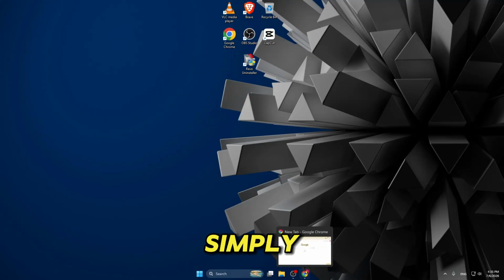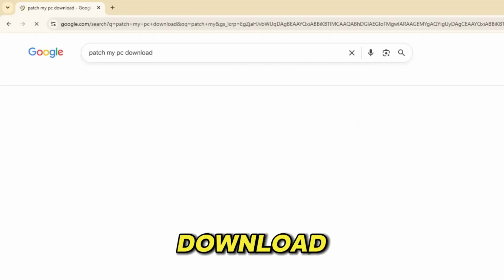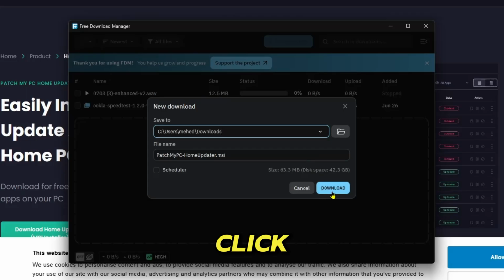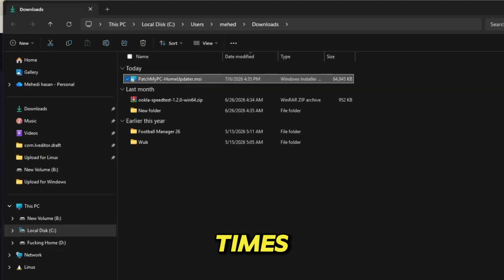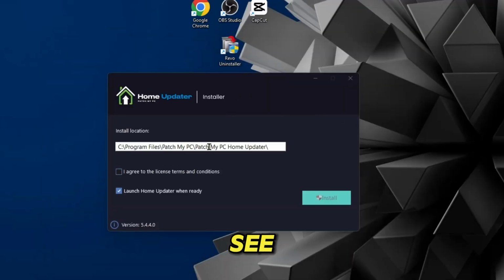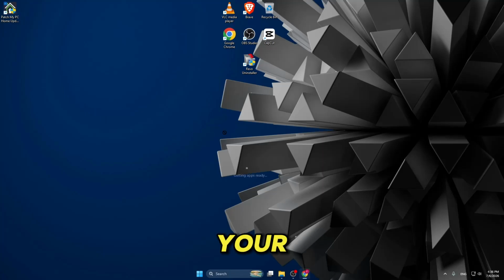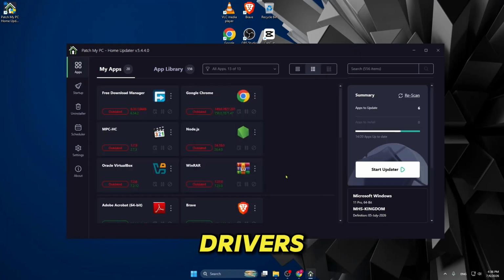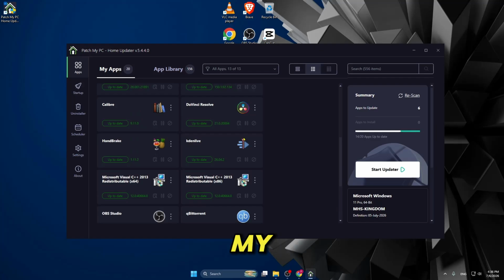How to Download & Install Patch My PC on Windows 11 (2026 Guide)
Want to download and install Patch My PC on Windows 11? In this step-by-step 2026 tutorial, I'll show you how to download Patch My PC Home Updater from the official website, install it on your PC, and use it to update all your installed applications with just a few clicks.

Patch My PC Home Updater is a free Windows utility that automatically scans your computer, detects outdated software, and installs the latest updates for hundreds of popular applications. It's one of the easiest ways to keep your PC secure and up to date.

Download Patch My PC
Install Patch My PC on Windows 11
Update Installed Applications
Automatic Software Updates
Keep Windows Software Updated

💻 Perfect For

Beginners
IT Professionals
PC Enthusiasts
Students
Anyone who wants automatic software updates